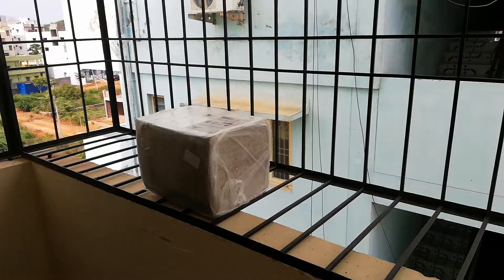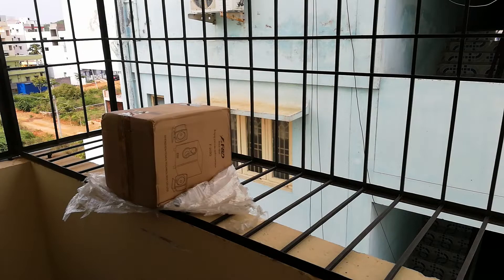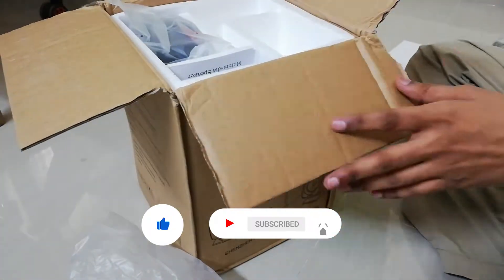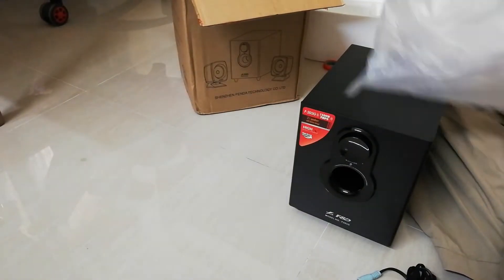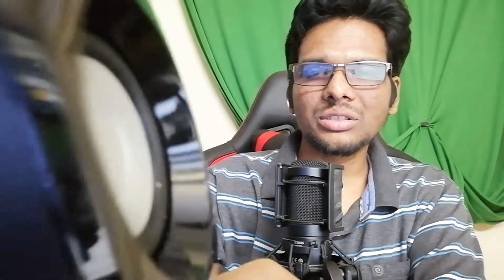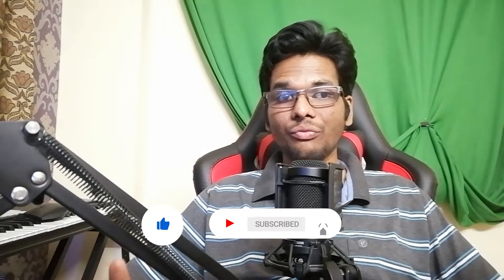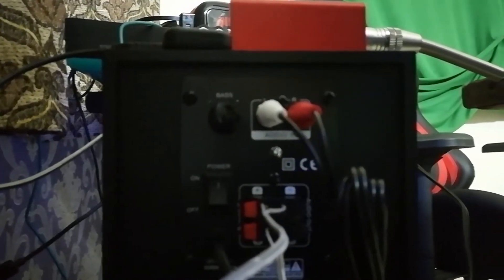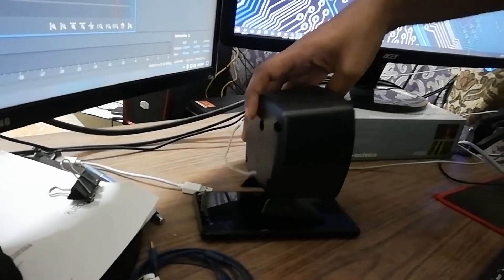F&D F203G 2.1 Channel Speakers Sound Quality Review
Support in India using UPI:
unkickable@sbi
unkickable@kotak